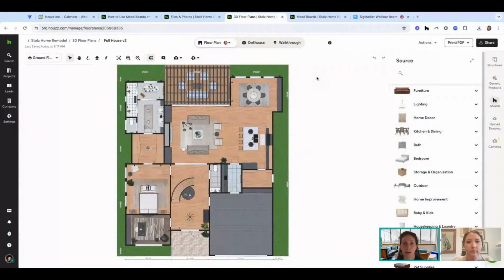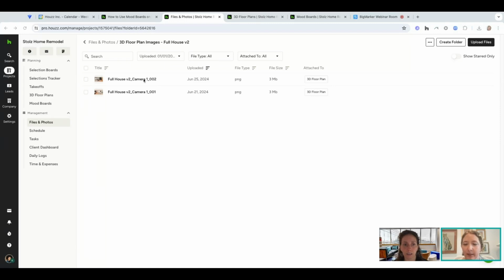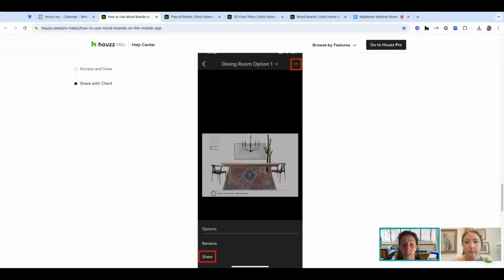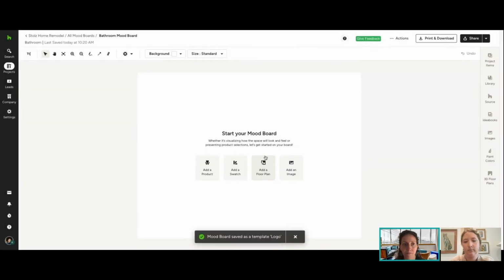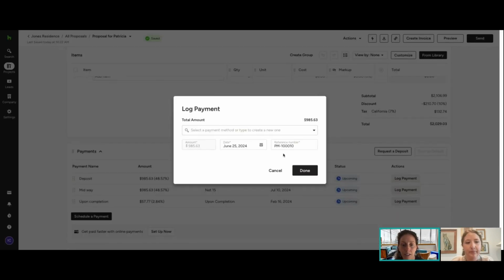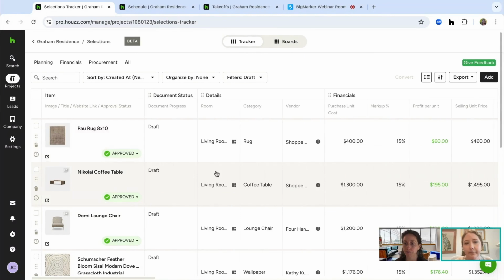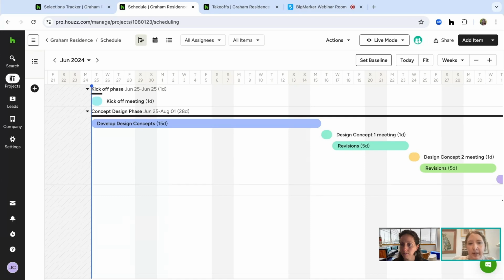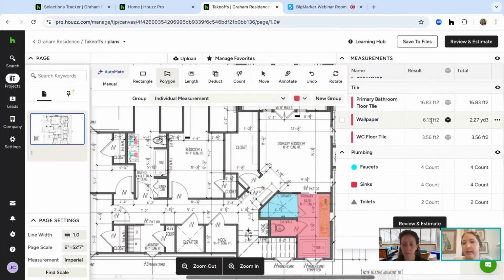June '24 | What's New for Interior Designers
Get the full rundown on everything new that happened over the last few months at our What’s New for Interior Designers webinar. We review updates on the selection tracker, the 3D floor planner’s realistic renderings and multi floor capabilities, our new instant payout feature, and more.